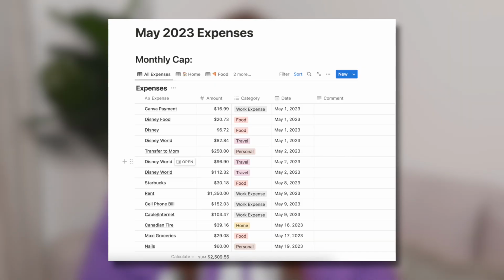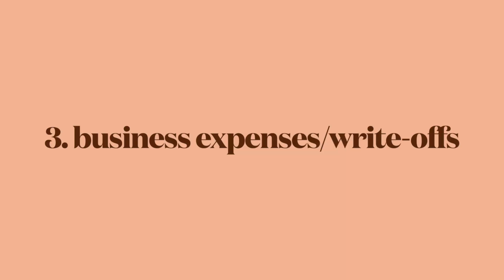Let’s Talk About Paying Taxes as a Creator… (+how to save a LOT of money 👀💸)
Tax season is back! Yay? Let's talk ALL things about how to do your taxes as a content creator step by step, tax deductions for YouTubers and creators in general, tax deductions and all that kind of fun stuff so you can file YOUR self-employed taxes properly and save A LOT of money!

0:00 It's tax season! yay?
1:09 Figuring out YOUR tax structure & implications
1:59 The IMPORTANCE of tracking income, expenses and categorizing
2:38 How I track my income and expenses for tax purposes
2:59 Understanding business expenses, write-offs and deductions
4:04 What can you write-off to save a LOT of money as a creator?
7:23 How I file my taxes to save time, money and problems
9:06 How I pay my taxes a lot more affordably

(this video is about: annie dubé,make money,Let’s Talk About Paying Taxes as a Creator,+how to save a LOT of money,wealthsimple,wealthsimple tax,taxes,creator taxes,content creator taxes,taxes for youtubers,tax deductions for youtubers,income tax,self employment tax,youtube taxes,filing taxes for youtubers,youtube tax write offs,youtube tax deductions,youtube tax tips,taxes 101,taxes for influencers,tax deductions,youtube taxes explained,self employment taxes explained)